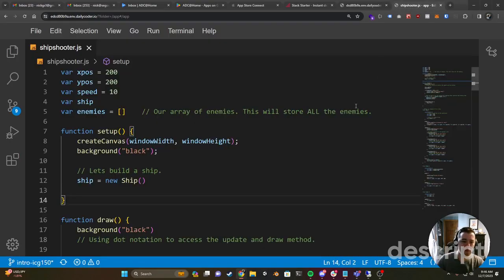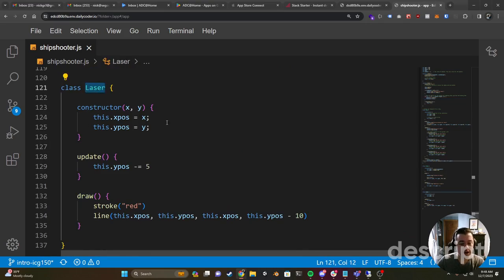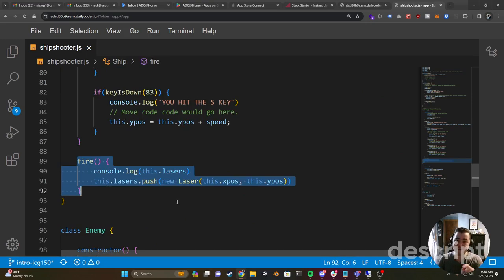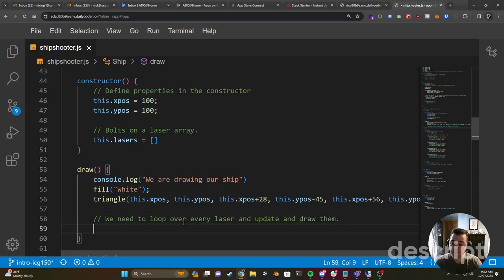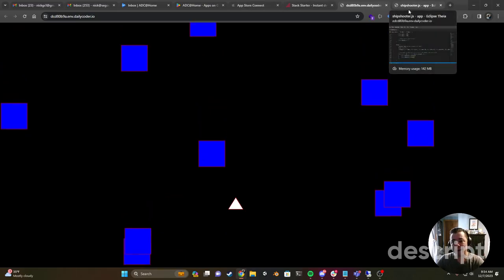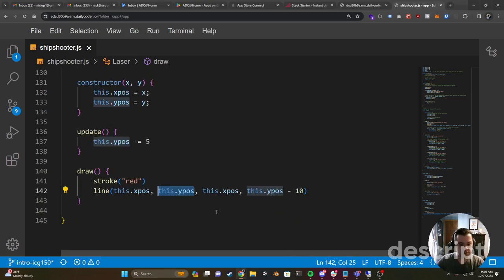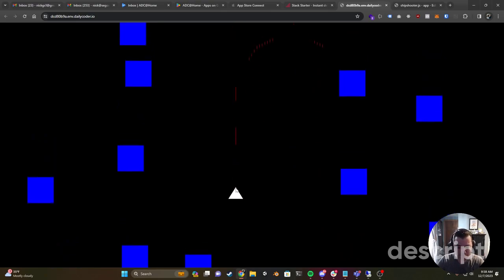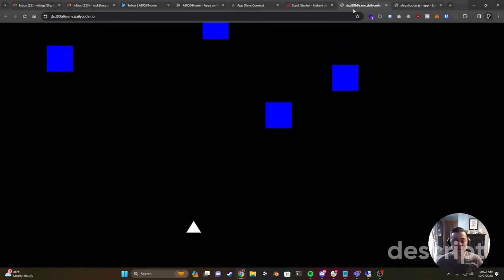Completing our Laser System